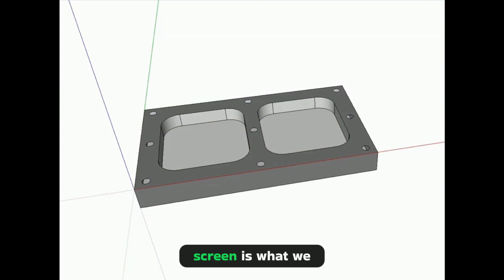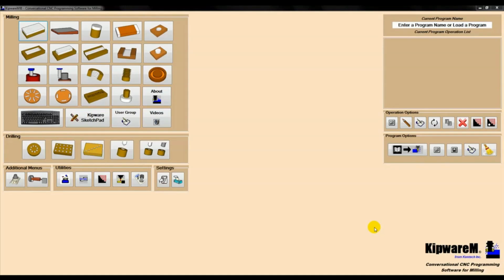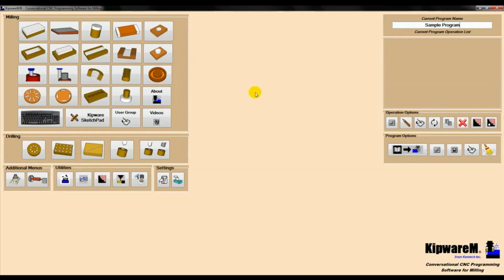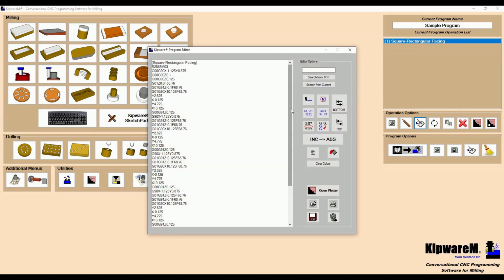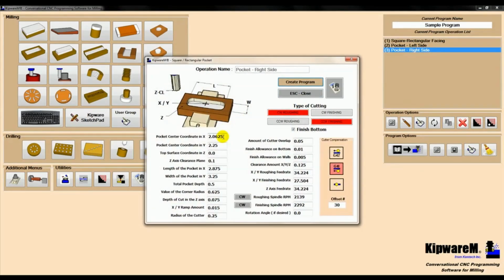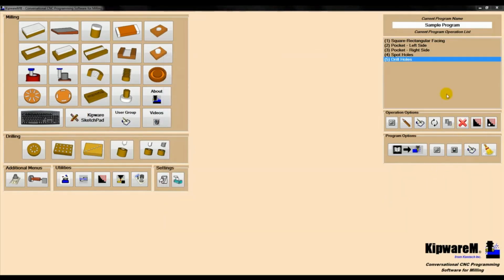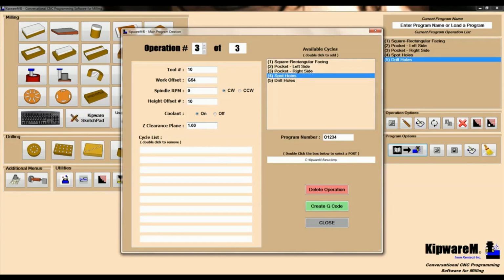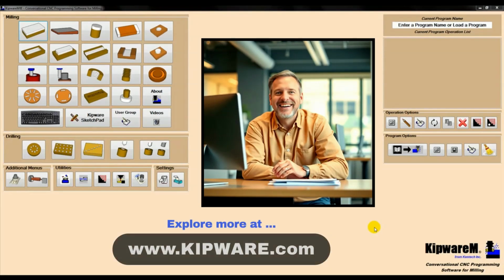KipwareM - Conversational CAM - Sample Programming Video for Milling, Drilling an Everyday Workpiece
Tired of struggling with overly complex and expensive cadcam and fusion360 for creating gcode for everyday workpieces? When design work is not involved, creating gcode FASTER and EASIER with KIPWARE conversational CAM is the SMARTER CHOICE !!
This video illustrates how easy it is to create gcode for the displayed workpiece with NO cad, NO drawing and even NO gcode experience.